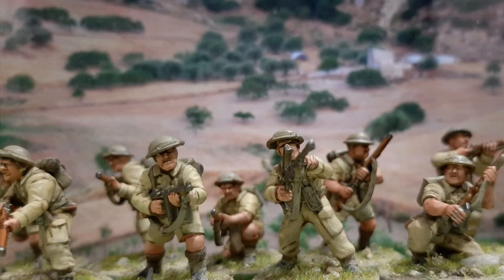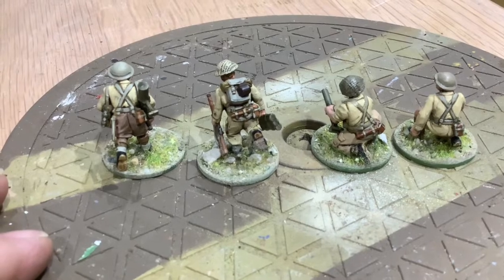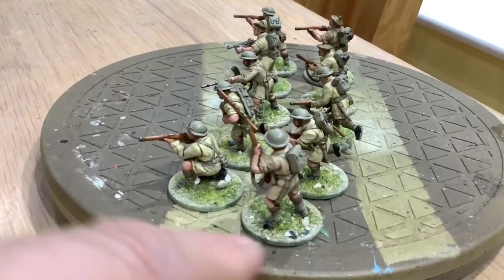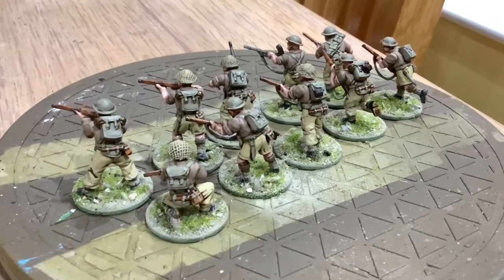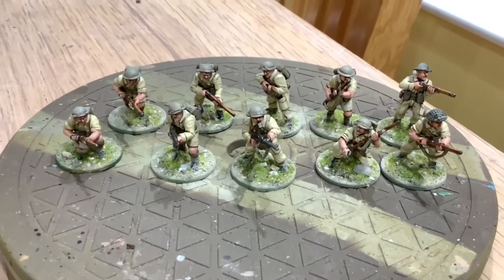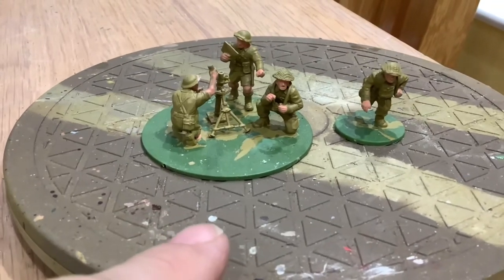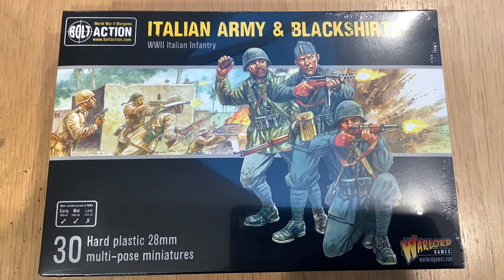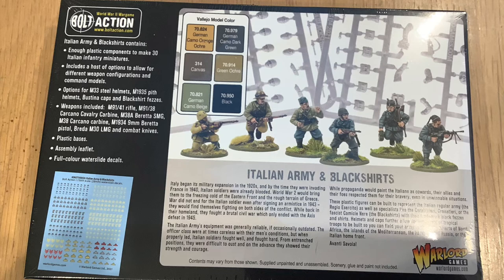Update 1: Canadian Army for Sicily ‘43 for Bolt Action and Chain of Command.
Here’s an update video on the Canadians in Sicily project. I’ve got some units painted and it’s starting to come along nicely.

Figures by WarLord Games. Box sets, British 8th Army and Mid to late British/Canadian